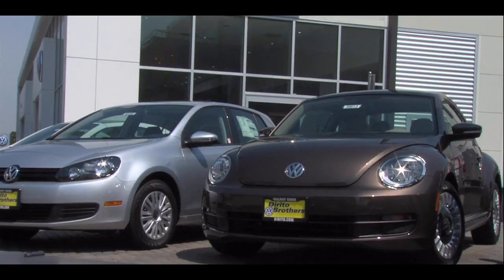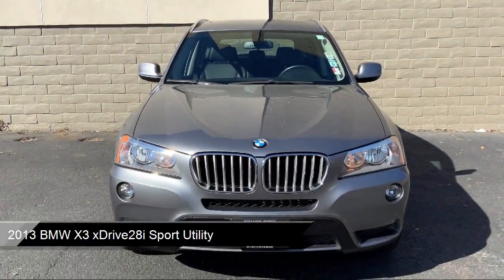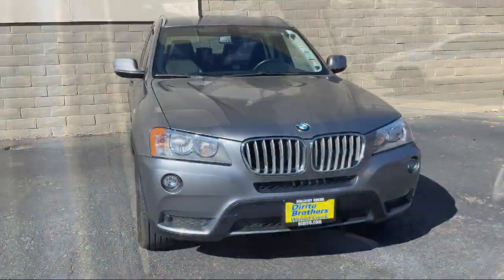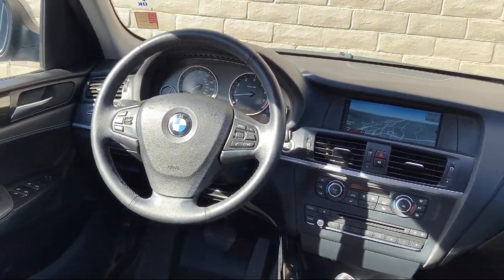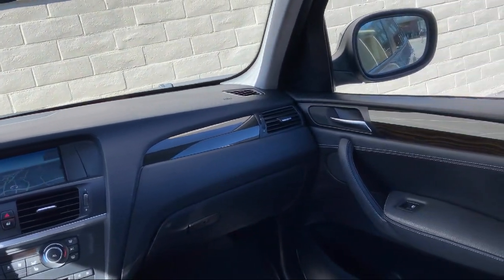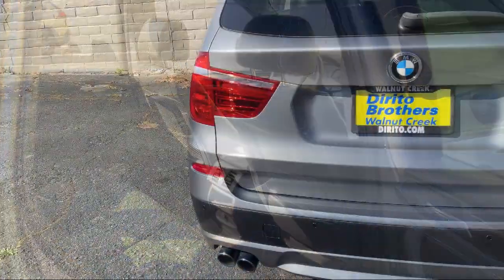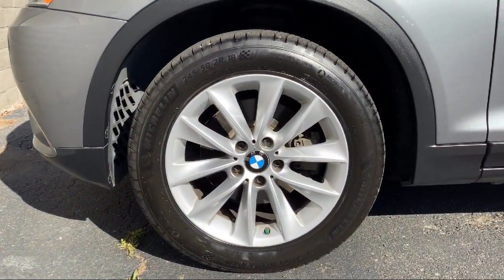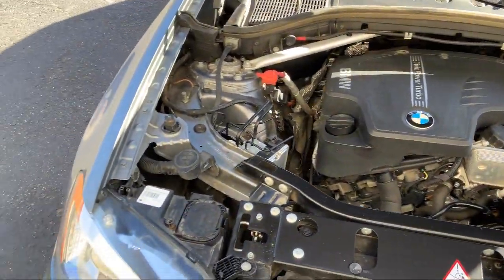2013 BMW X3 xDrive28i Sport Utility Walnut creek Concord Lafayette Oakland San ramon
2013 BMW X3 xDrive28i Sport Utility Stock Number: 53915C Vin:5UXWX9C54D0A28733.